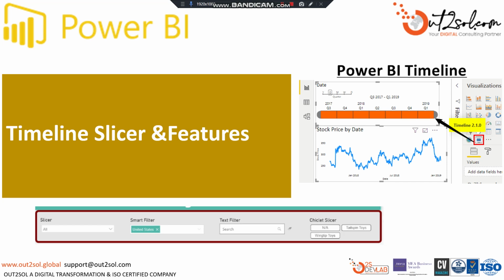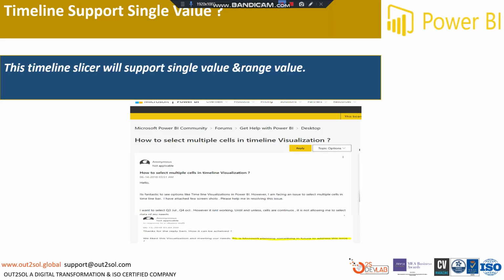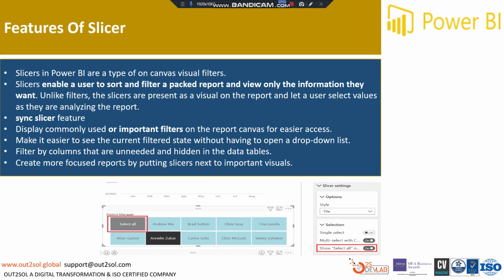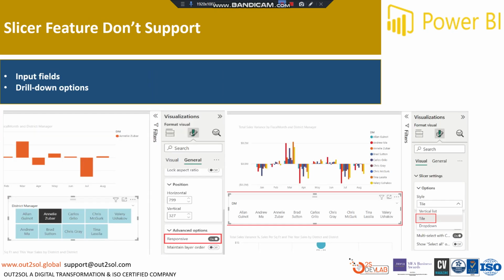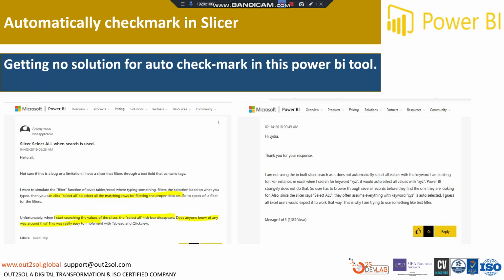How to Create a Timeline in Power BI | 2026 Updated Video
Learn how to create professional, interactive timelines in Power BI with this comprehensive 2026 updated tutorial! Whether you're tracking project milestones, visualizing historical events, or displaying business roadmaps, this step-by-step guide will show you multiple methods to build stunning timelines that bring your data to life.
🔥 What You'll Learn:

Creating timelines using native Power BI visuals
Building custom timelines with bar charts and Gantt charts
Using the Timeline Slicer for date filtering
Implementing the Gantt Chart custom visual from AppSource
Best practices for timeline formatting and design
Adding interactivity and drill-through capabilities
Tips for mobile-responsive timeline designs

📊 Perfect For:

Project managers tracking deliverables
Business analysts visualizing historical data
Data professionals creating executive dashboards
Anyone wanting to master Power BI timeline visualizations

💡 New in 2026: This updated tutorial includes the latest Power BI features, performance optimizations, and design best practices based on current Microsoft updates.